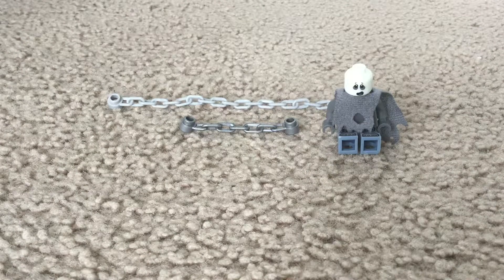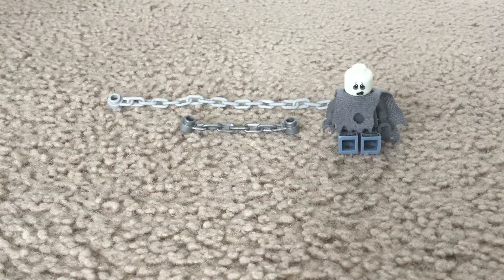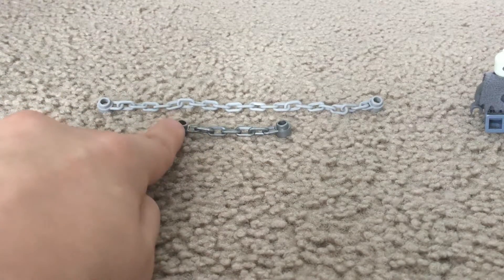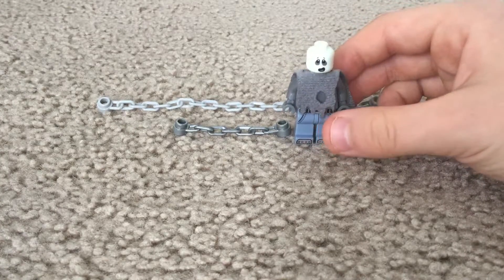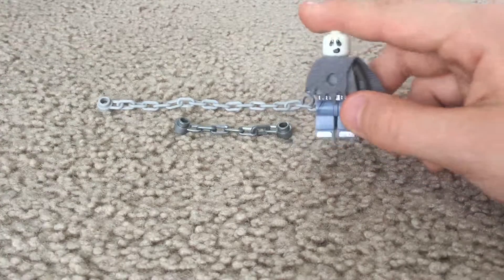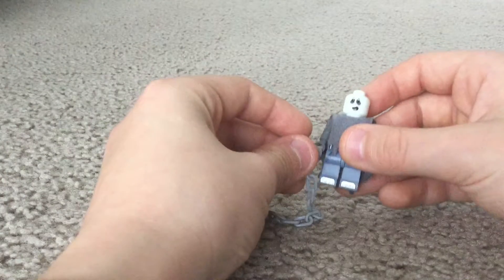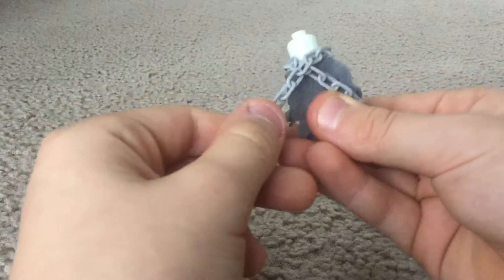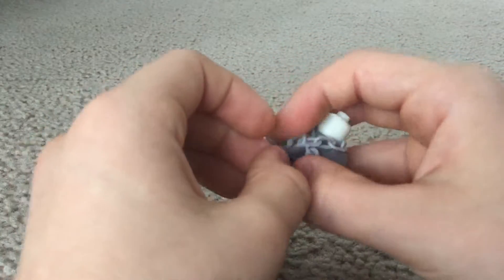How to Chain up a LEGO figure!